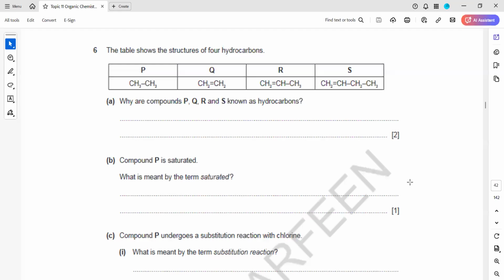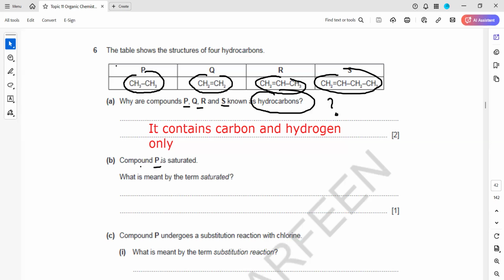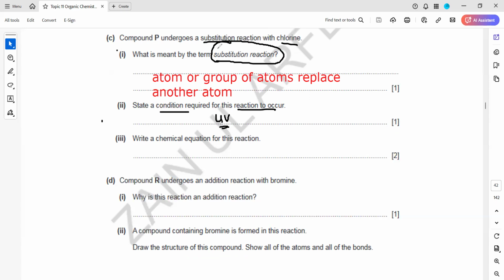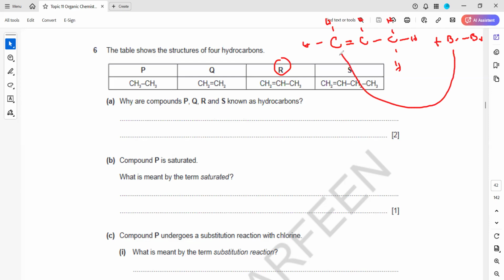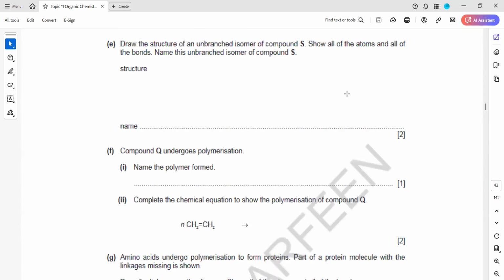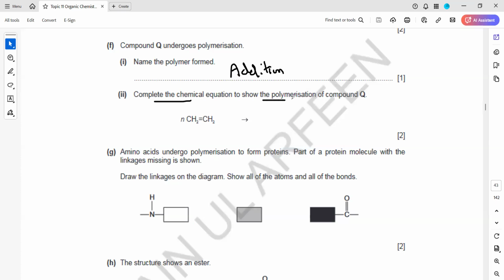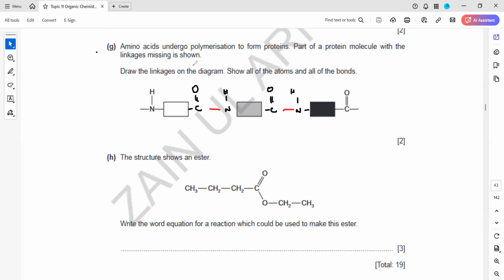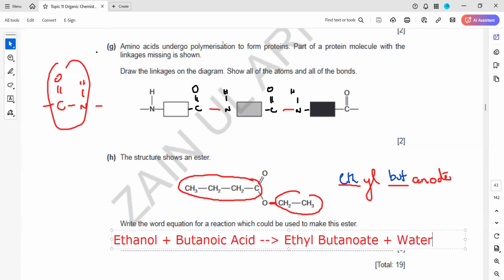Organic Chemistry Page 42 to 44 IGCSE Chemistry Classified Topic 11